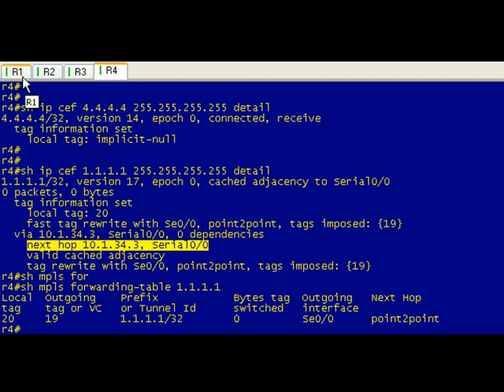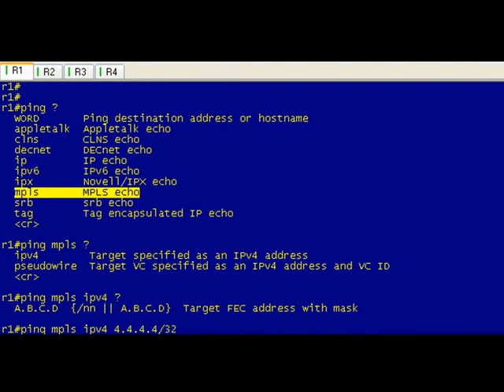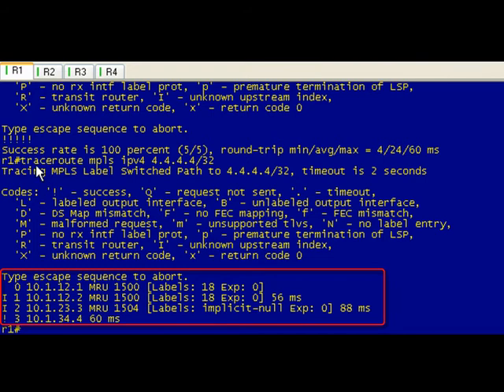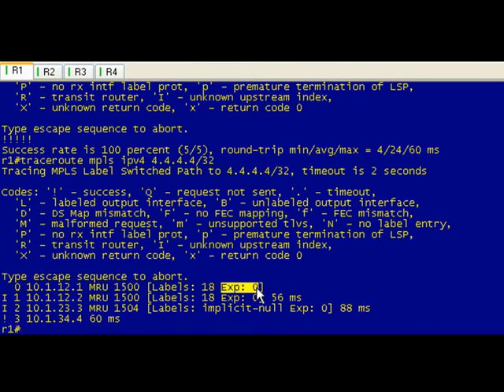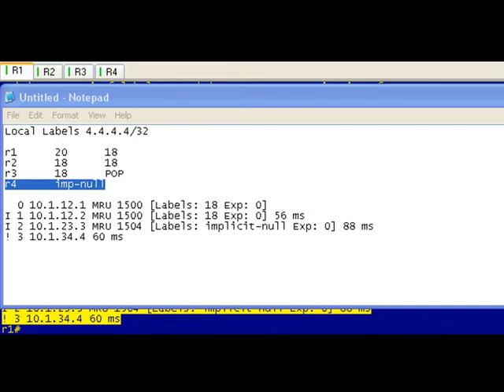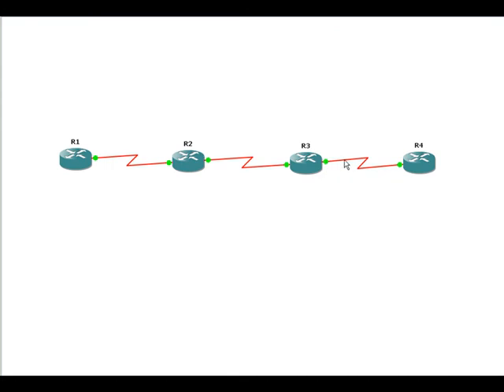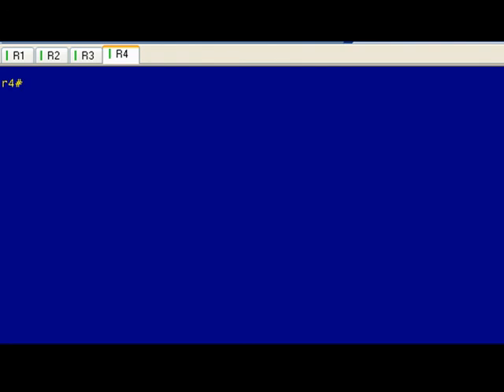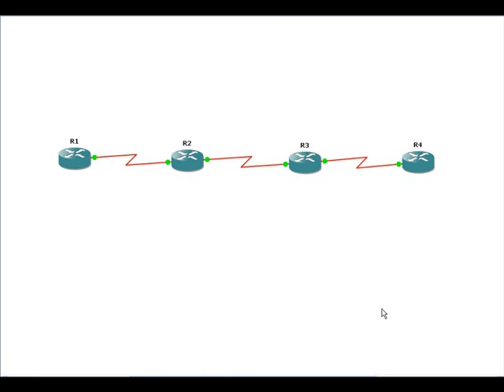MPLS Basics PHP Part 5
MPLS Basics - Pentultimate Hop Popping (part 5). This video lesson will delve into Pentultimate Hop Popping in MPLS. I will discuss the theory behind PHP and the reason why this is a default behavior in Cisco IOS. After the theory discussion, it's off to the CLI to take a look at PHP in action.